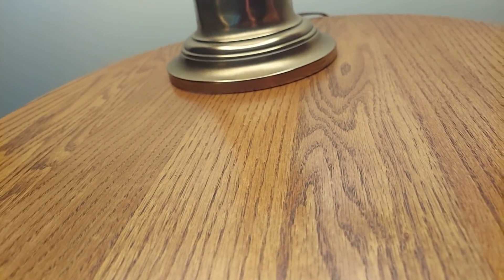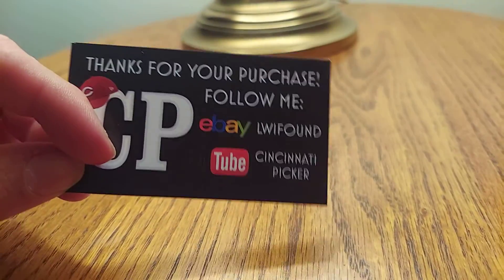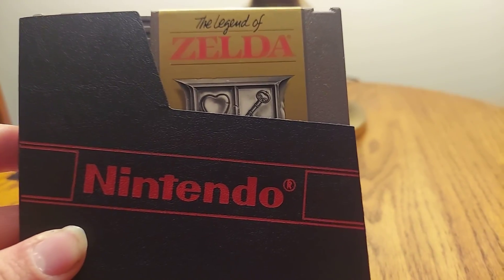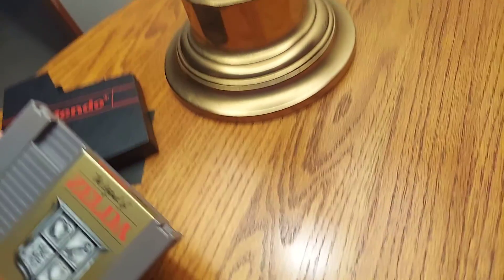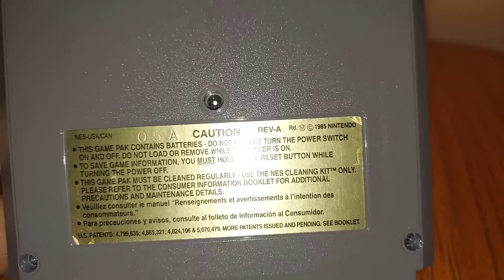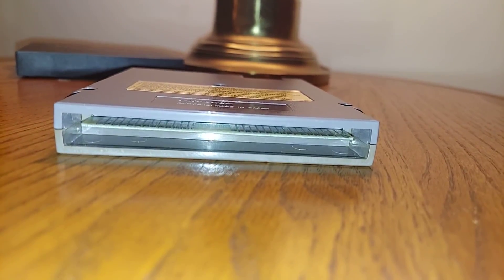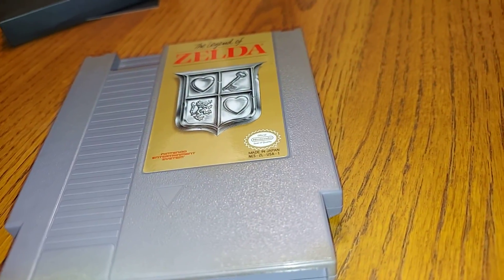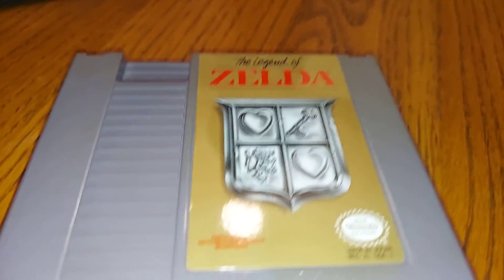Classic NES Game Pickup From eBay (Thanks, Cincinnati Picker!)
Big thanks to John for this game!